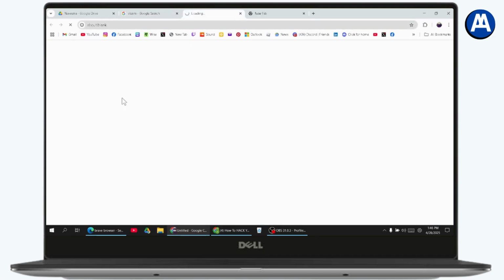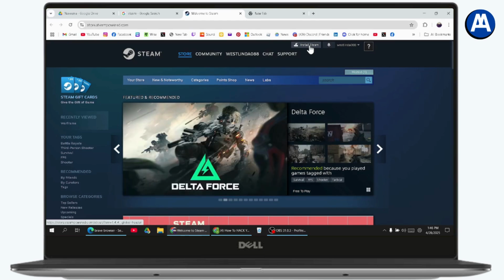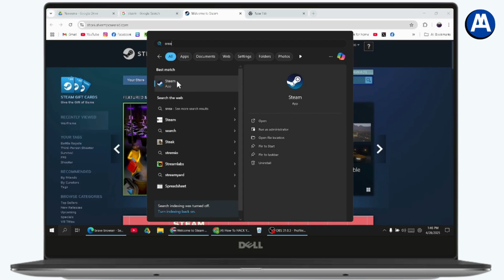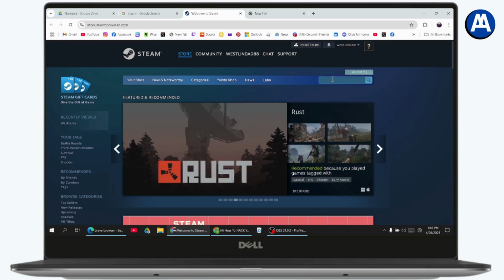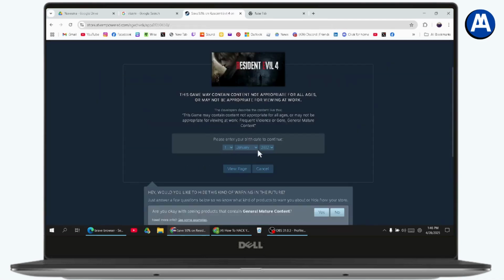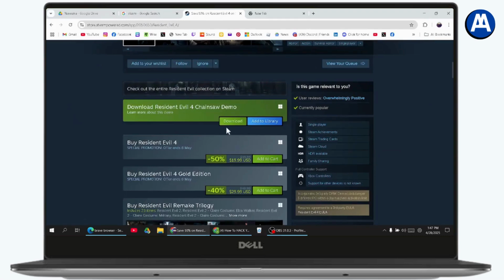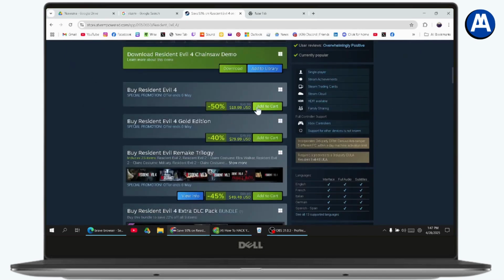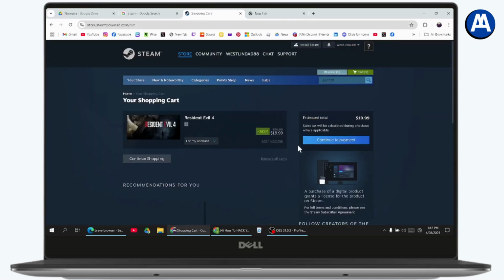How To Download And Install Resident Evil 4 On Pc Or Laptop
how to download resident evil 4
download resident evil 4
download and install resident evil 4 remake pc
how to download resident evil 4 on pc

If you want to download and install Resident Evil 4 on your PC or laptop, begin by opening your browser and ensuring you have an active internet connection. Search for “Steam” and click on the official link steam.steampowered.com. In the top right corner, click on "Install Steam" to download and install the Steam client. Once installed, search for the Steam app on your device and open it. Make sure you are signed into your Steam account. Now, use the search bar to look for Resident Evil 4. Once you find the game, click on it, enter your date of birth if prompted, and then click “View Page.” Scroll down—if a demo is available, you’ll see a download option. If the full version is paid, click “Add to Cart,” proceed to your cart, and go through the checkout process. After payment, you’ll have the option to download and install the game. That’s it! You’re ready to play.

0:00 - Introduction and Opening Browser
0:18 - Searching and Installing Steam
0:36 - Launching Steam and Signing In
0:54 - Searching for Resident Evil 4 and Viewing Game Page
1:12 - Downloading Demo or Purchasing Full Version
1:30 - Final Steps and Installation Complete